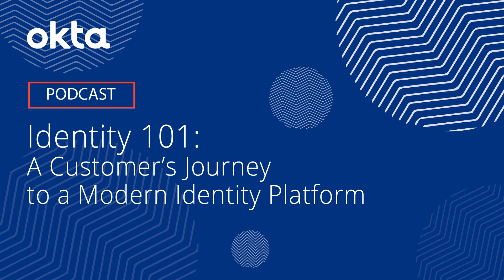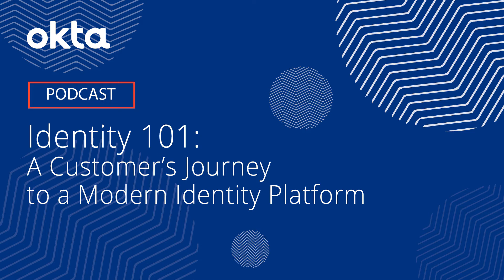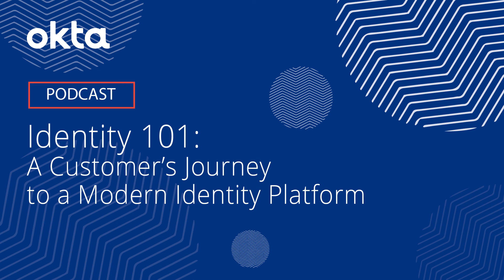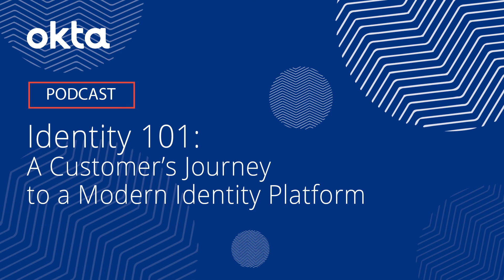Identity 101: A Customer’s Journey to a Modern Identity Platform